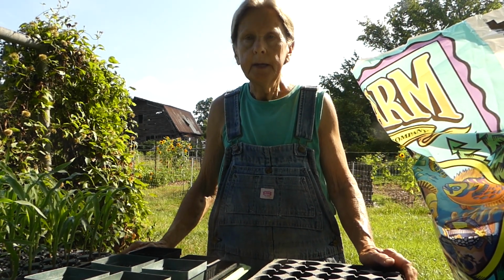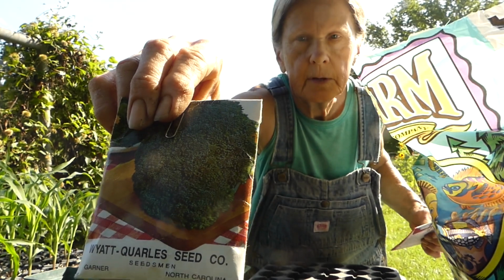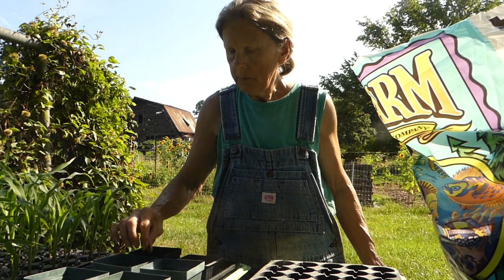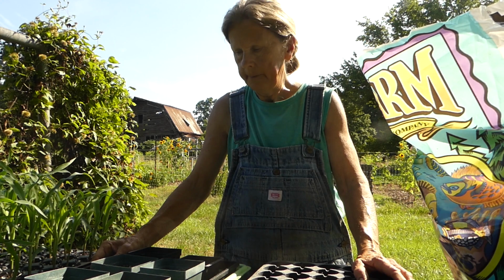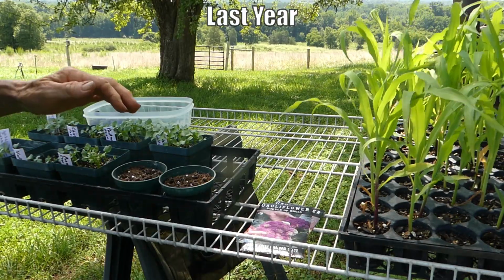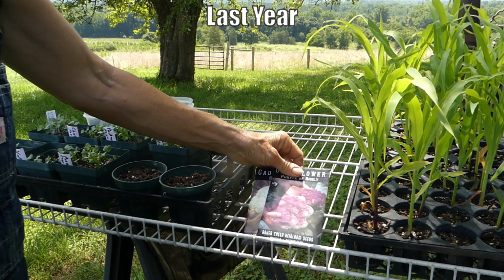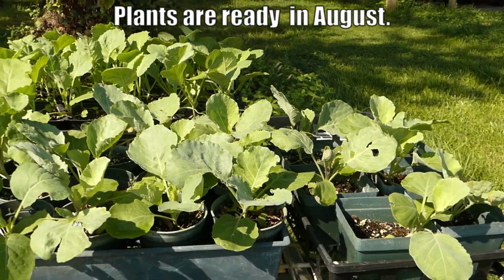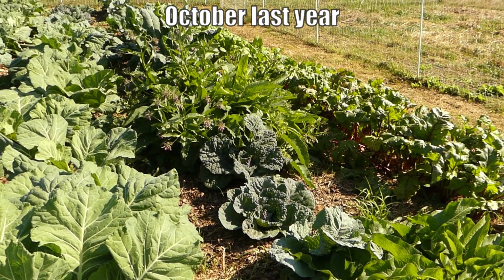Plant seeds in July for your Fall Garden, Zone 8a. (Complete Fall Garden Guide)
Fall Garden.  How to start from seed in July and grow excellent vegies you will enjoy into the fall and winter months. Find answers to these questions.
What can I plant for the fall garden?
How do I grow my own transplants for the fall garden?
What will I need to grow my own transplants for the fall garden?
When do I plant seeds or transplants for the fall garden?
If you have any questions, just put them in the comments section and I would be happy to help you on your gardening journey.  Life is better when we all help each other.